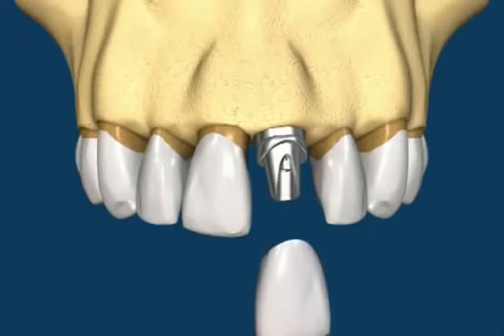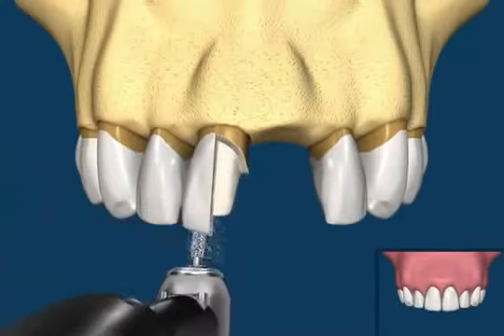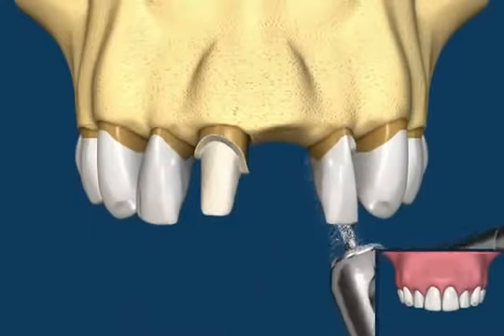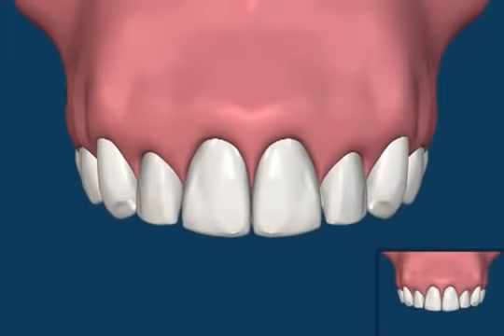גשר חרסינה או שתל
התלבטות לא קלה. הכנו לכם מדריך עם הסבר מפורט על כל שיטה. גם חסרונות ויתרונות. תקראו ויהיה לכם קל להחליט :)
הכנסו לקישור⬇️⬇️⬇️

חפשו אותנו בגוגל⬇️⬇️⬇️
מרפאת שיניים גפאלי תל אביב